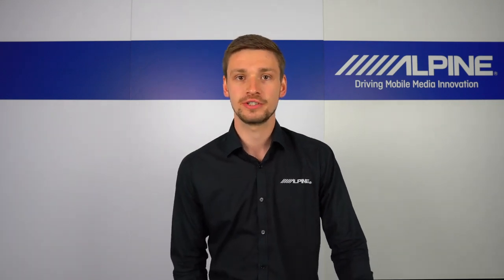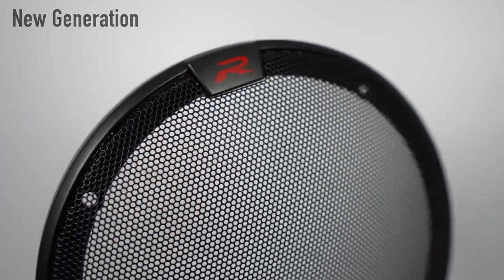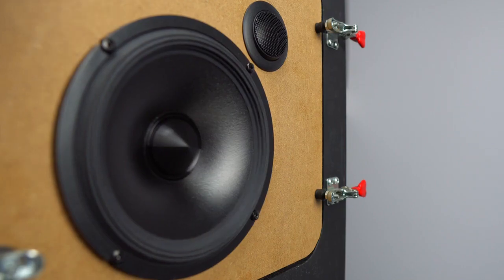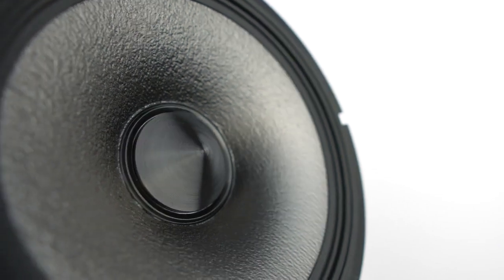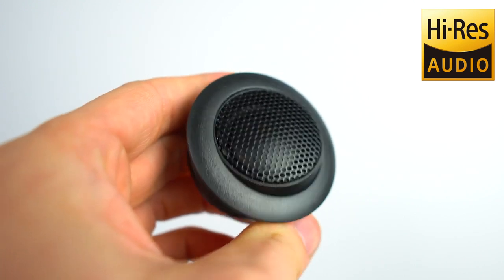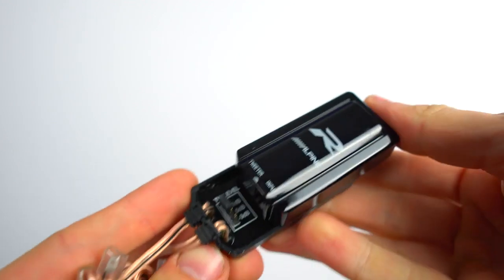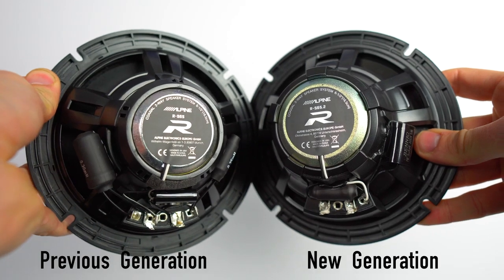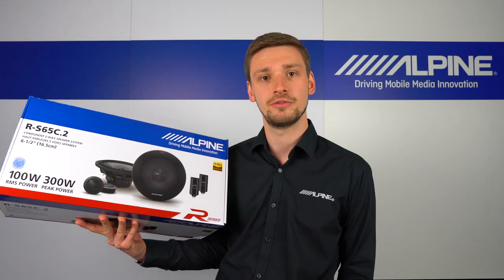2nd Gen Alpine R-Series Speakers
The 2nd generation of Alpine R-Series speakers is out. Mark from the Alpine UK team takes us through the many improvement points vs the 1st gen.